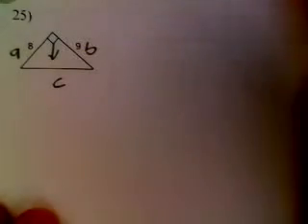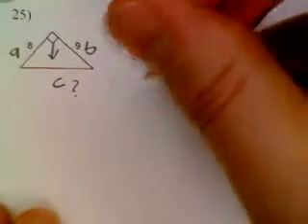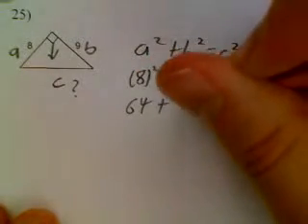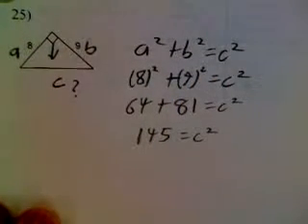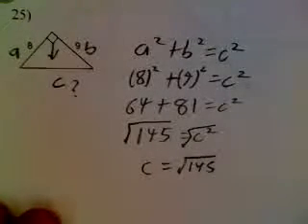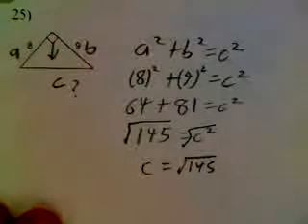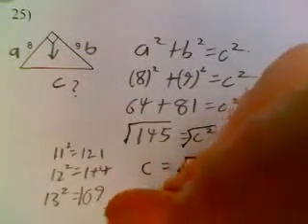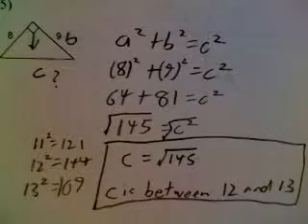Pythagorean Theorem Hypotenuse Problem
TeacherTube User: Webstermath